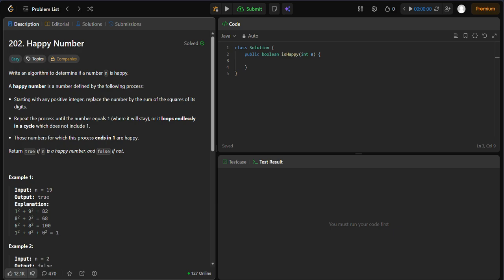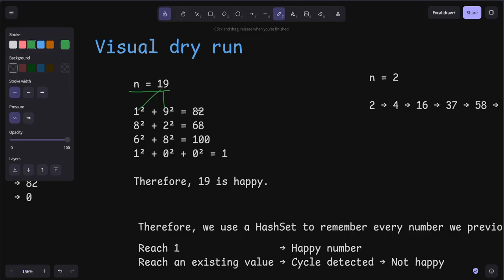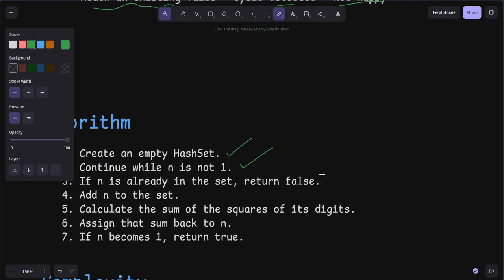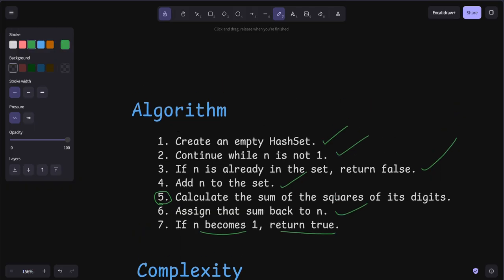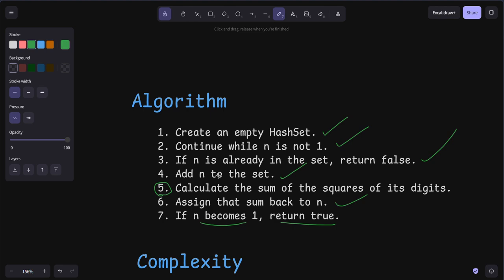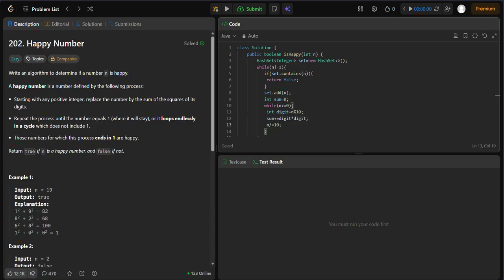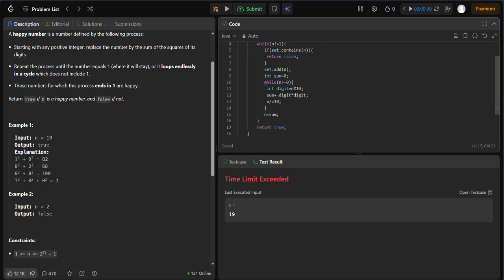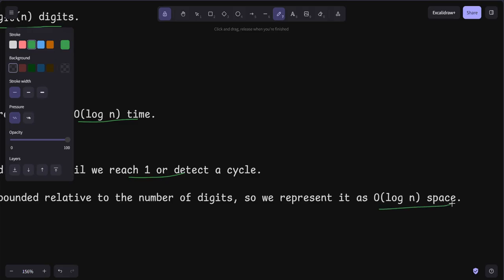Happy Number Using HashSet | LeetCode 202 | Java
In this video, we solve LeetCode 202: Happy Number using a HashSet in Java.

We cover:
✅ Happy Number intuition
✅ Sum of squared digits
✅ Cycle detection using hashing
✅ Visual dry run
✅ Java implementation
✅ Complexity analysis

Space Complexity: O(log n)